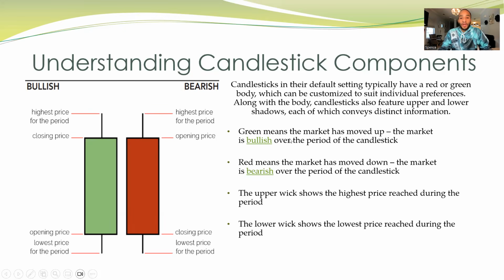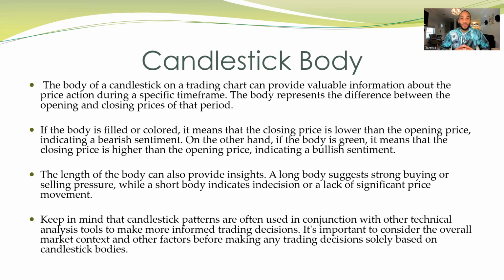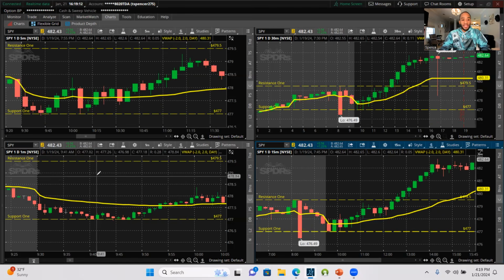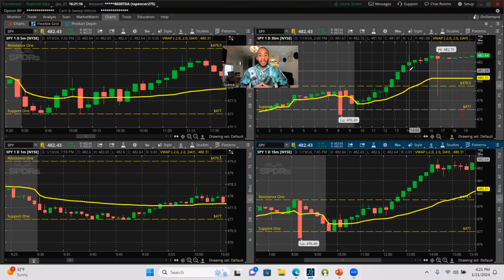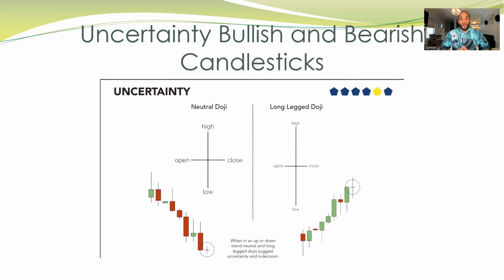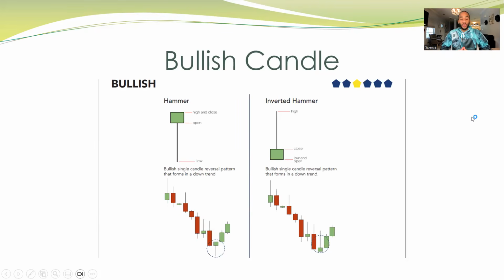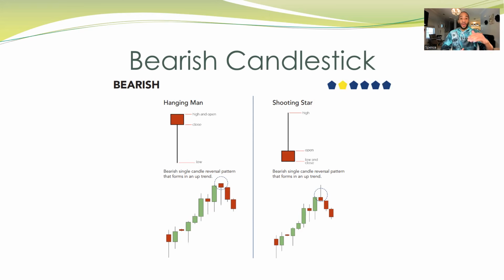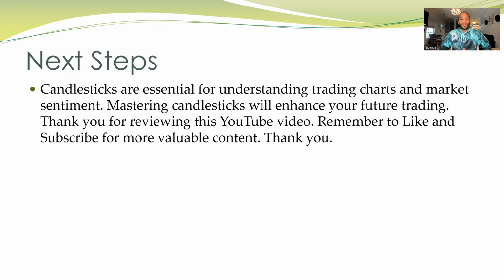How to Read Candlesticks FAST (Beginner Day Trader Guide)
In the YouTube video, Spence provided a comprehensive tutorial on reading candlesticks like a professional trader. By mastering this skill, traders can significantly improve their profitability when trading on a weekly basis.
Are you looking to enhance your trading skills and achieve consistent profits? Join our trading Discord community today!